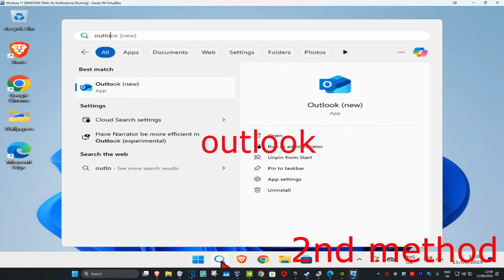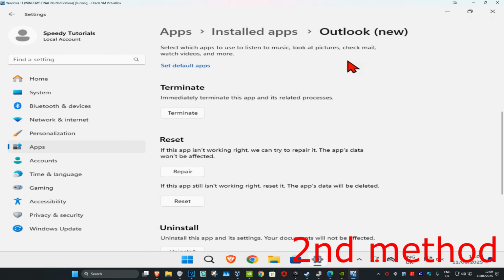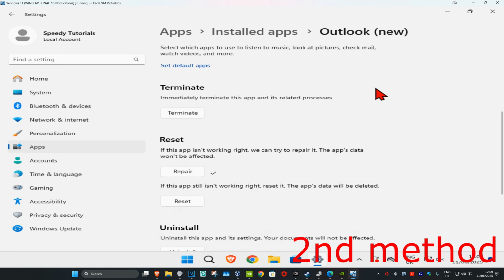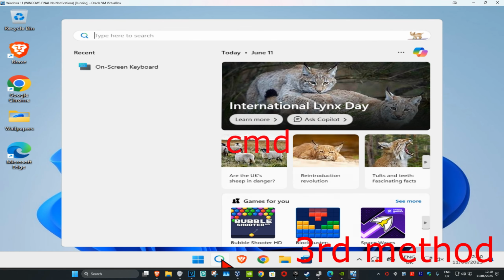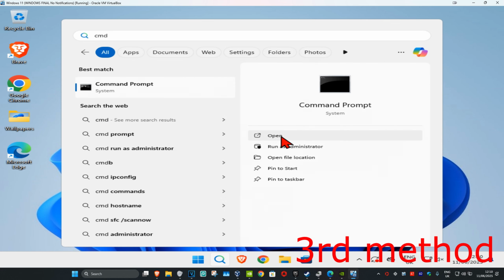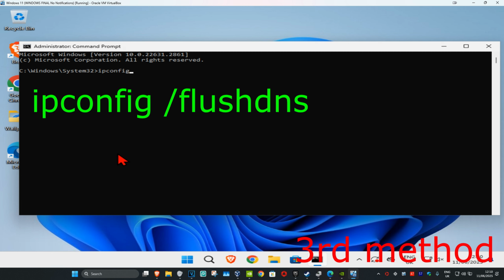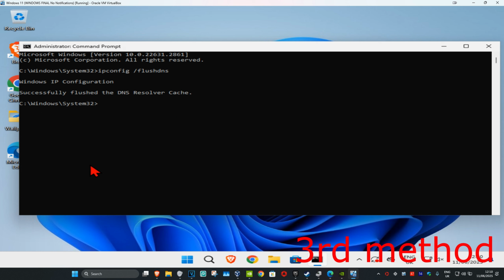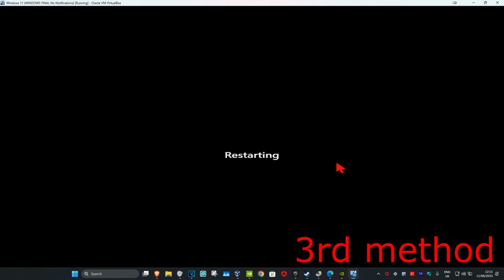How To Fix Outlook Cannot Connect to the Network Error in Windows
In this tutorial, I’ll show you how to fix the "Cannot connect to the network" issue in Outlook. This problem can be caused by network settings, server configurations, or corrupted Outlook profiles. Follow these steps to fix the connectivity problem and get Outlook working again. Outlook cannot log on. Verify you are connected to the network and are using the proper server and mailbox name. The connection to Microsoft Exchange is unavailable. Outlook must be online or connected to complete this action.

Issues addressed in this tutorial:

Outlook cannot connect to the network
Fixing Outlook network connection errors
Troubleshooting Outlook synchronization issues
Resolving Outlook offline mode or connectivity problems